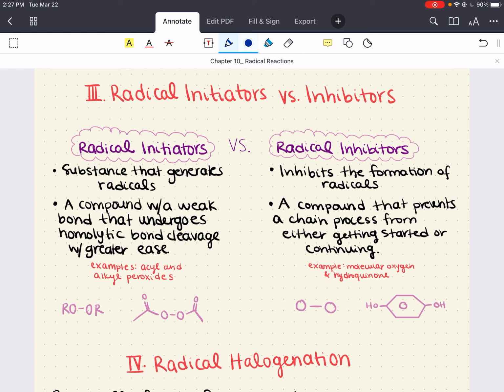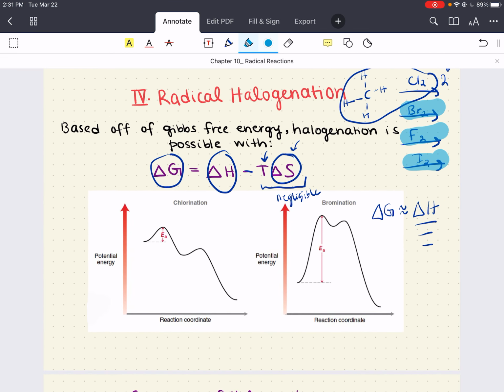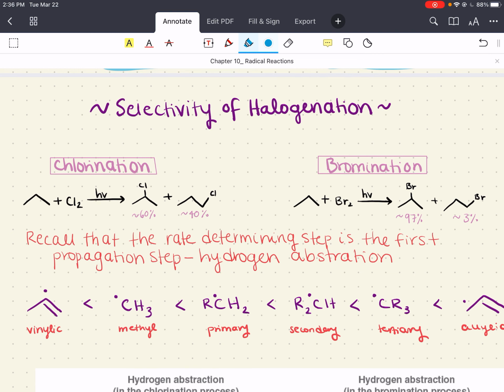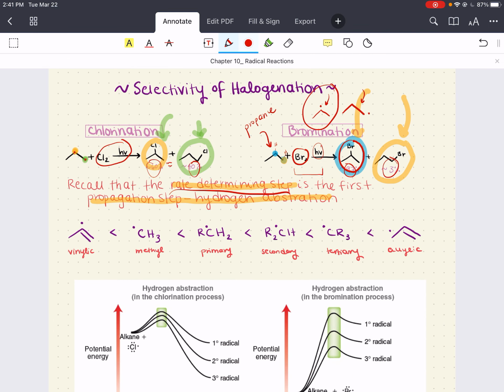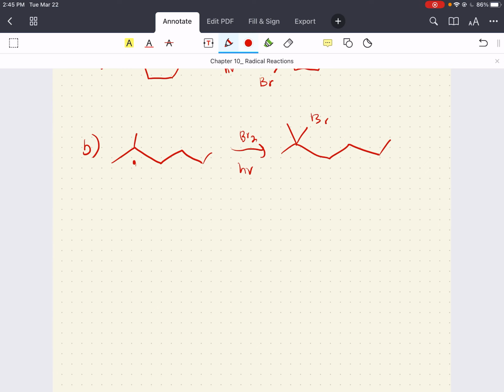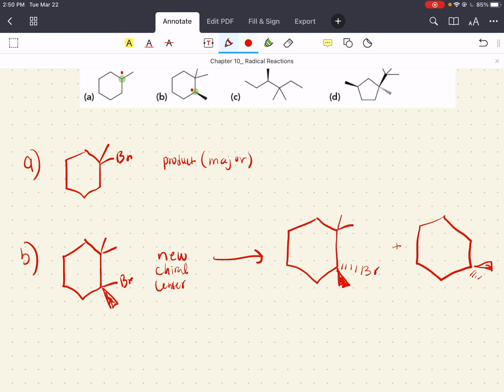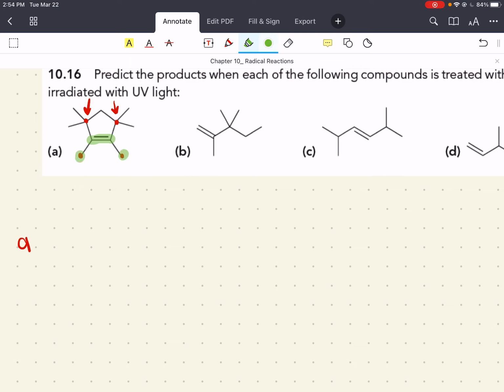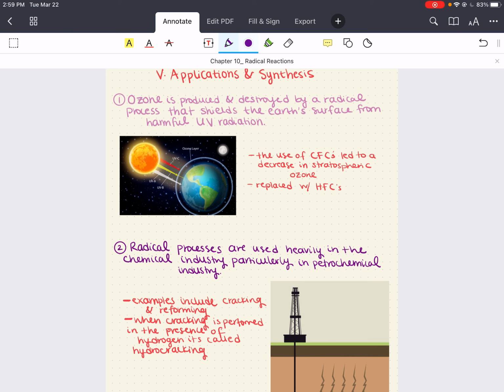Organic Chemistry 1: Chapter 10 - Radical Reactions (Part 2/2)